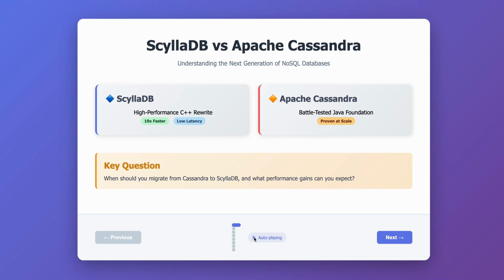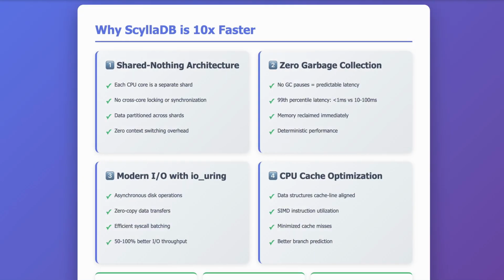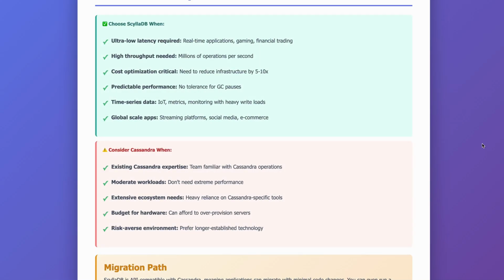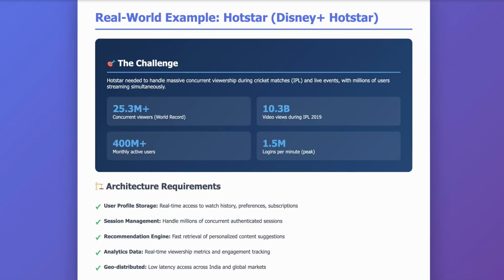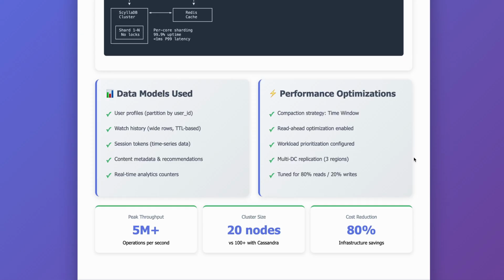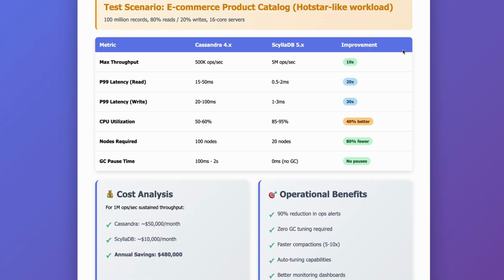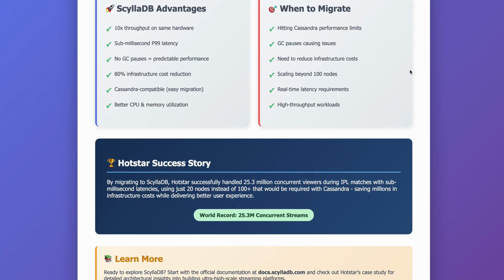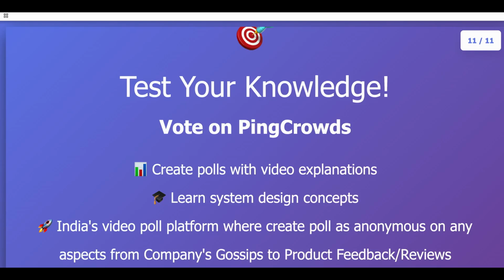ScyllaDB vs Cassandra: Up to 10× Faster Performance Explained | Hotstar Case Study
In this deep dive, I break down the core architectural differences between ScyllaDB and Apache Cassandra, explain why ScyllaDB can deliver up to 10× higher throughput, and analyze Hotstar’s real-world implementation, which handled 25.3 million concurrent viewers during IPL matches.

✅ Core architectural differences (C++ vs Java, shard-per-core vs thread-per-request)
✅ Why ScyllaDB avoids GC pauses and delivers predictable low latency
✅ Performance benchmarks: higher throughput and significantly lower tail latency
✅ When to choose ScyllaDB vs Cassandra
✅ Hotstar if you have to design: scale, performance, and cost optimization
✅ Practical implementation insights and best practices

📊 KEY METRICS DISCUSSED

Up to 10× higher throughput on comparable hardware

Sub-millisecond P99 latency under optimized workloads

Significant infrastructure cost reduction (reported up to ~80% in some scenarios)

Millions of operations per second at peak scale

Predictable performance due to GC-free design

25.3 million concurrent viewers (world record)

400M+ monthly active users

~1.5M logins per minute during peak IPL traffic

Fewer nodes compared to a Cassandra-based setup

Stable, low-latency performance during live events

💡 TECH STACK & TOPICS

📚 USEFUL RESOURCES

Note: In this video, we take a real-world system design case—designing Hotstar at scale—and evaluate possible database choices. Based on the access patterns and latency requirements, we select ScyllaDB as a preferred option for this design exercise. Actual production choices may differ.